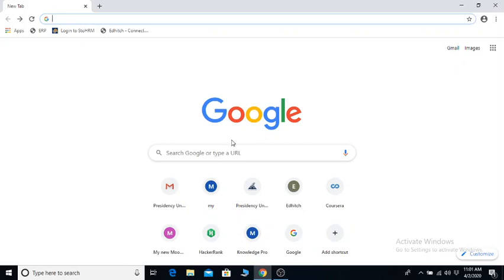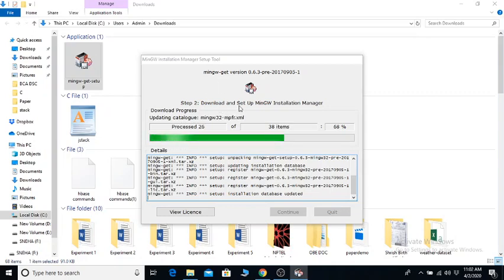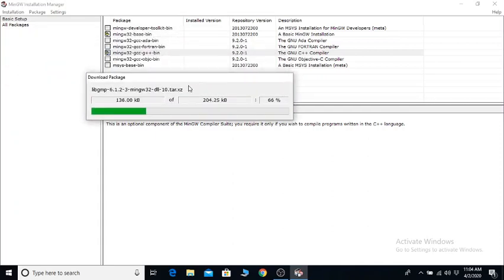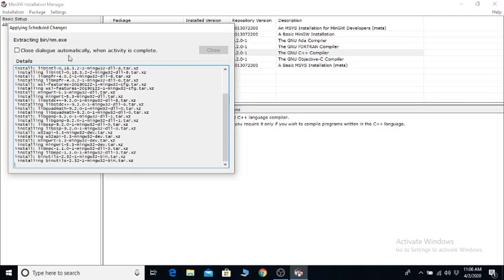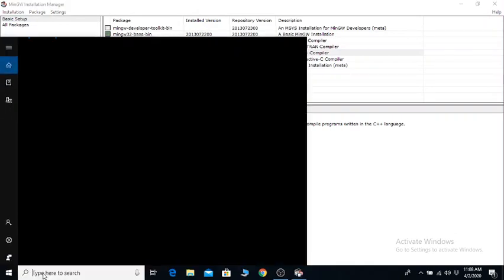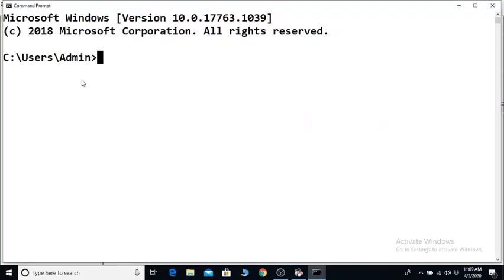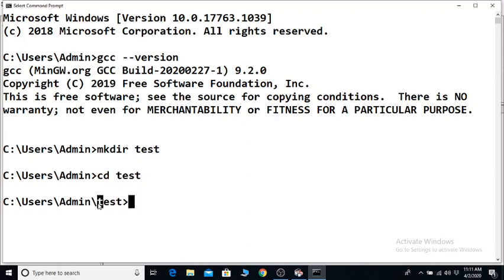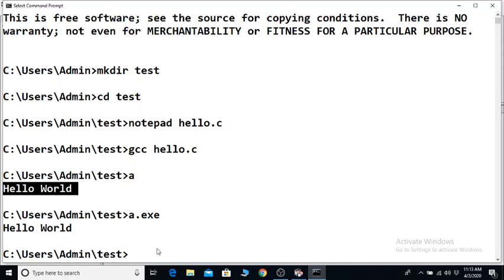Installation of MINGW on Windows 10